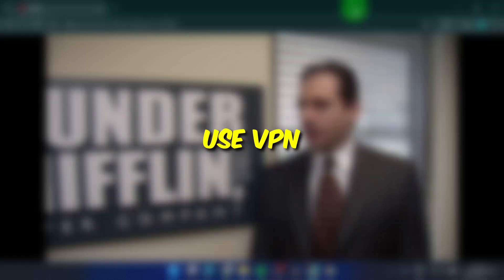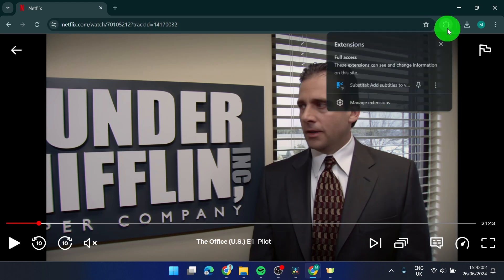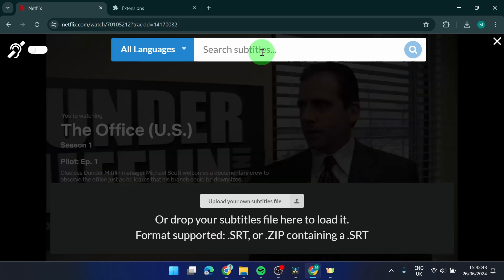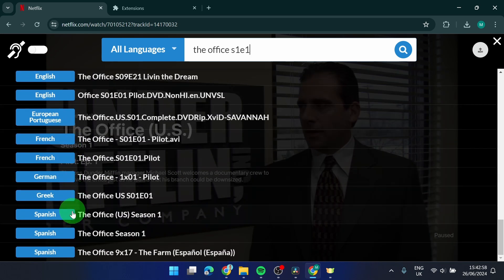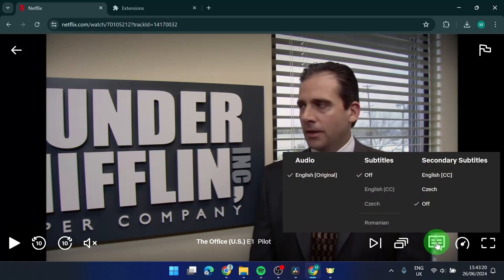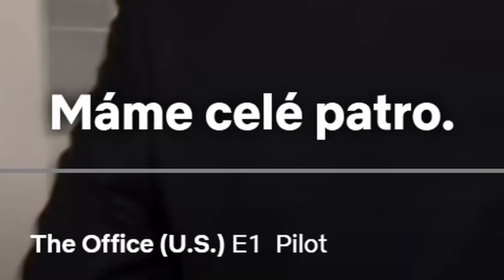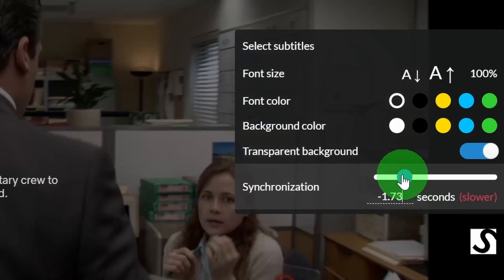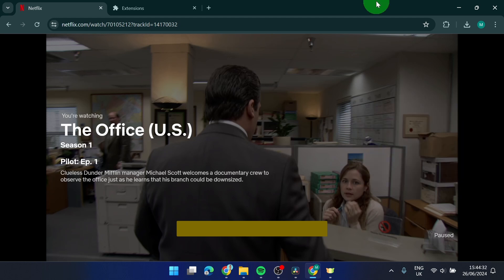How to Add Your Own Subtitles | Netflix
Learn how to add any subtitles to Netflix. In this short tutorial video, I'll show you a few ways to add your language on Netflix. The first option involves using your VPN provider to change your country, which may give you access to your language in Netflix's subtitles options. If you don't see your language, you can try the second method by using a Chrome extension for Netflix. This extension offers many languages and also the option to upload your own subtitles on Netflix. After this, you'll be able to use any subtitles on Netflix.